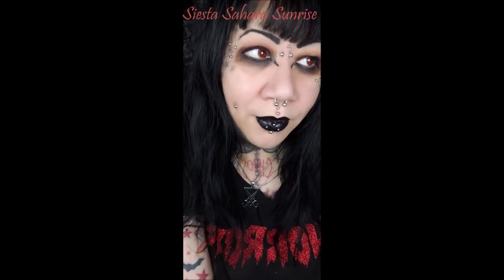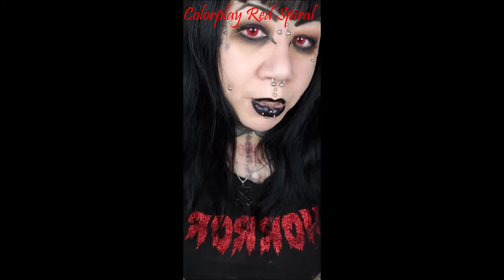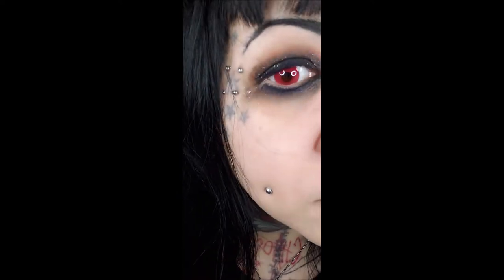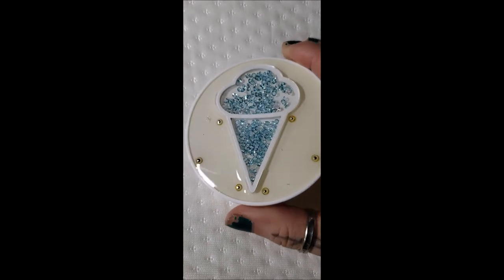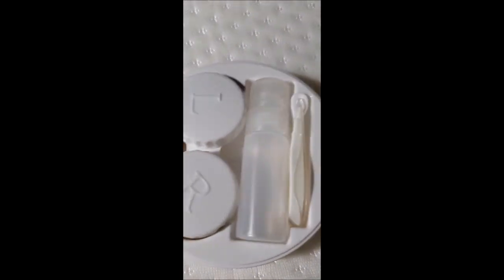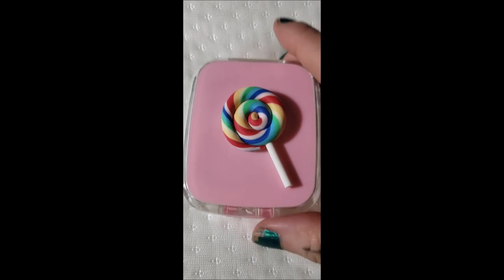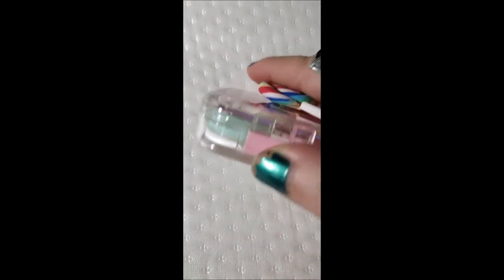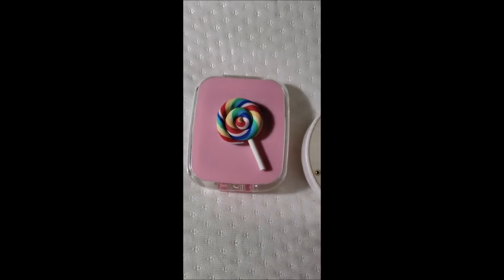ColorCl hidden gems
Oh my god! I tried out some lenses that I had previously overlooked because I didn't think they'd be any good, and I was very wrong!

Also:
Ice Cream Kit: